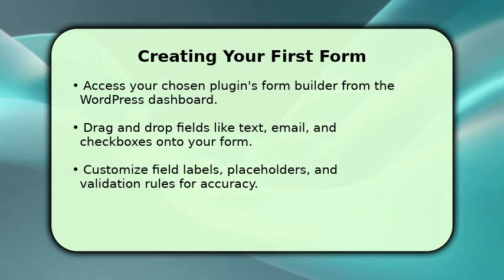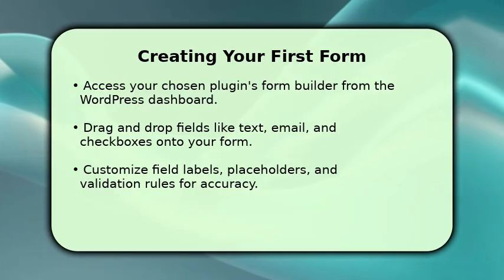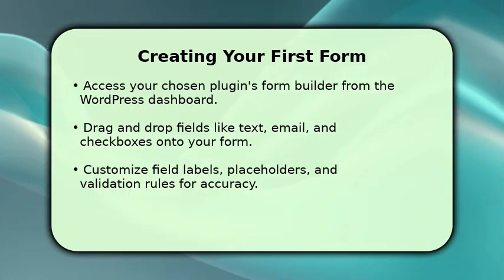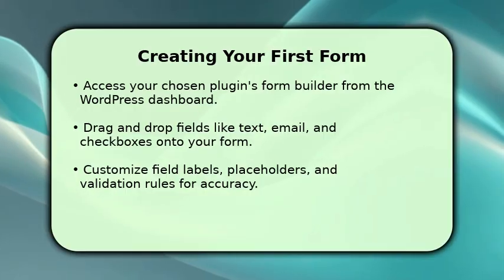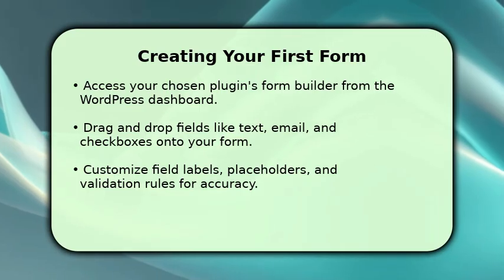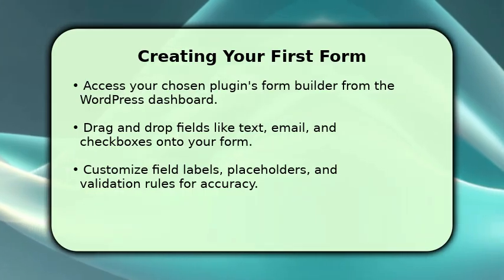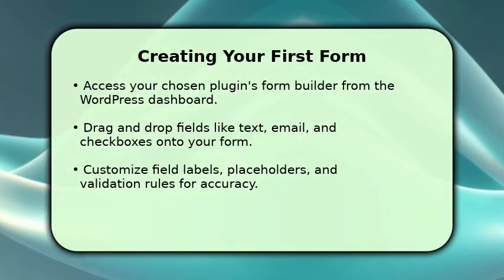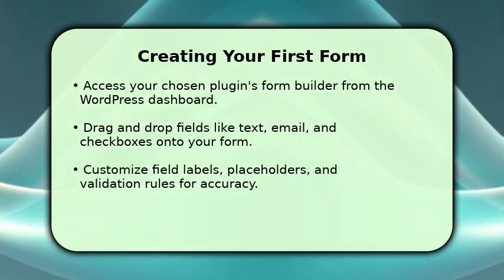How to Use Form in WordPress (Updated)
▸ (s) In this updated tutorial, we'll show you how to create and customize forms in WordPress. Whether you're a beginner or an experienced user, this video will walk you through the process of adding a form to your website using popular plugins like Gravity Forms and WPForms. We'll cover everything from setting up the form fields to configuring the submission settings.